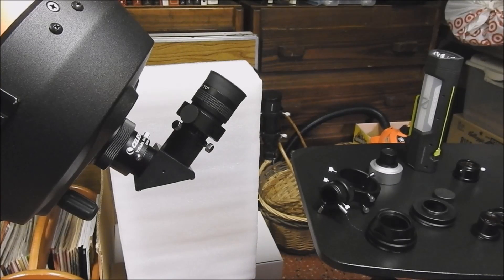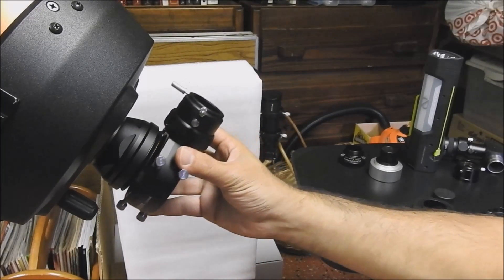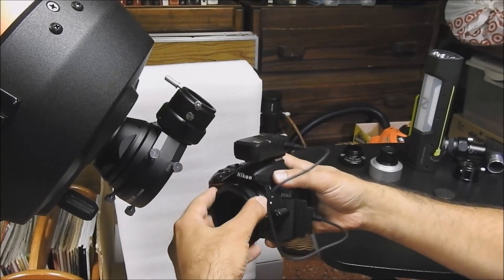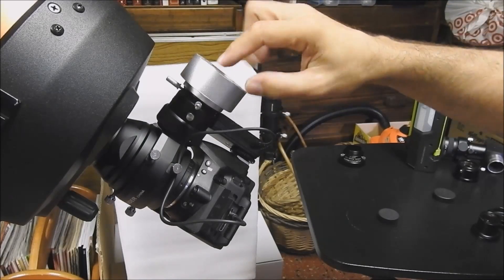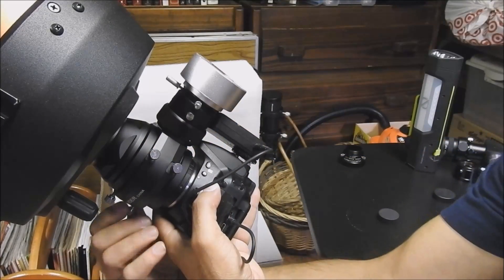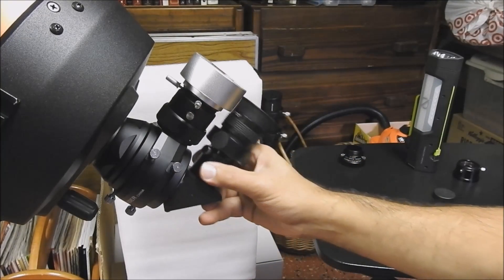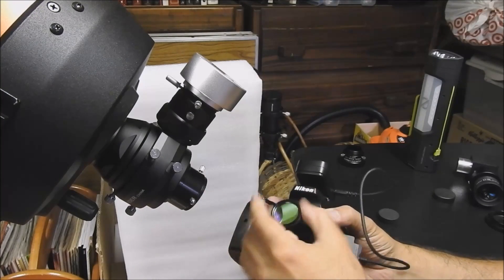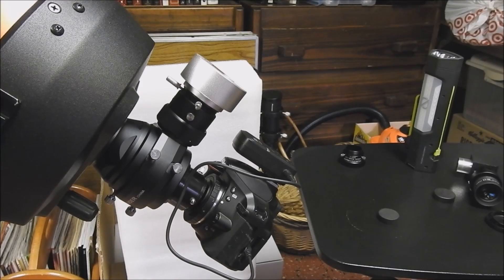Off-Axis Guider With DSLR - Astrophotography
The Celestron Off-Axis Guider (OAG) lets you image and guide simultaneously through the same astrophotography telescope, eliminating the need for a separate guide scope.  This OAG includes many adapters with the correct spacing for DSLR cameras.  But it's bulky, and will push your imaging camera far back - focusing may be an issue if you also include a focal reducer, which will create even more back focus.  Also, I needed an extra adapter (42mm to 1.25 inch) to be able to mount my eyepiece or 1.25 imaging camera.